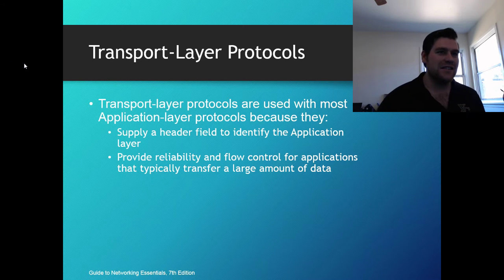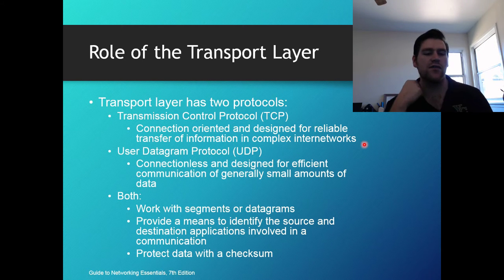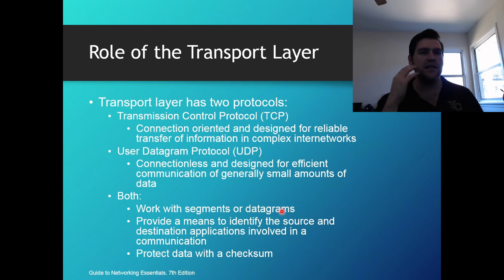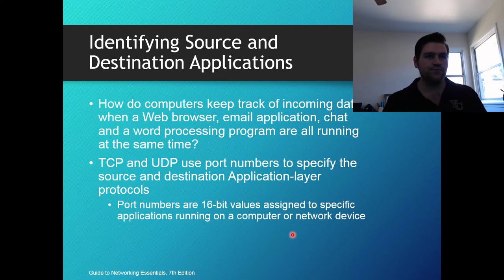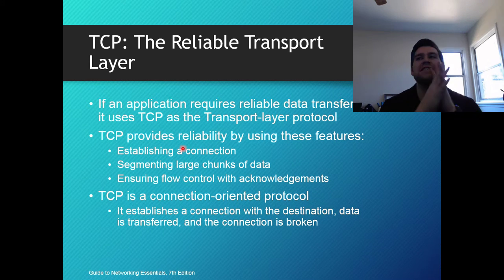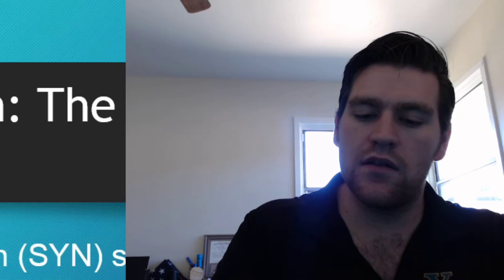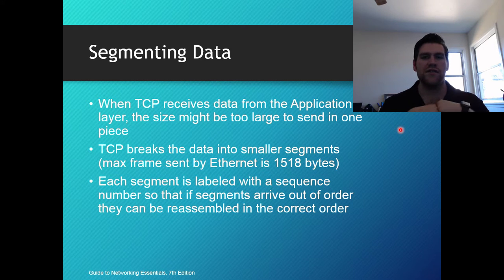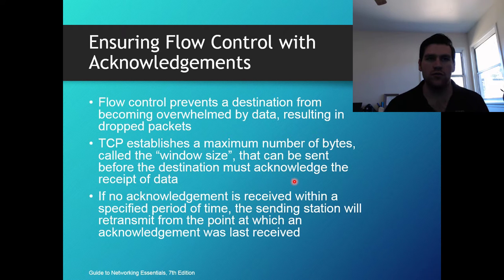Chapter 5 Part 4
Part 4 of 5. In this chapter discuss the TCP/IP Architecture.